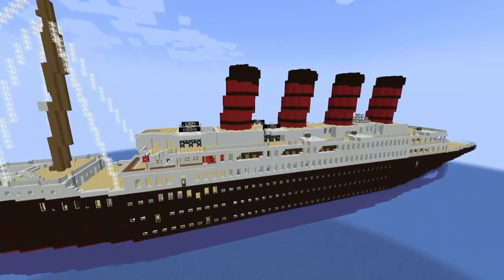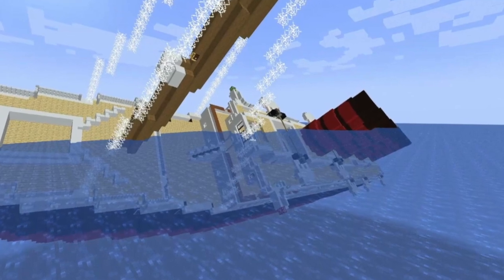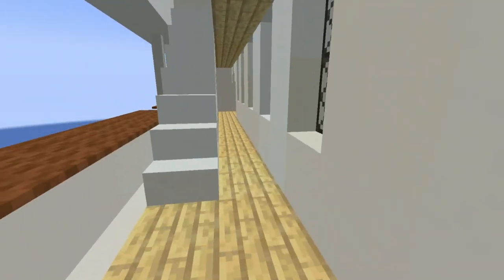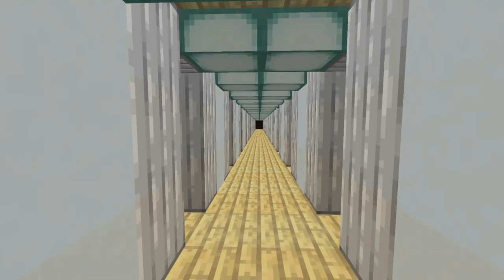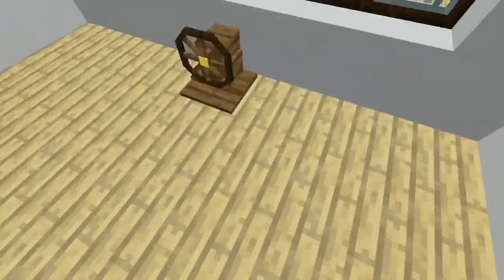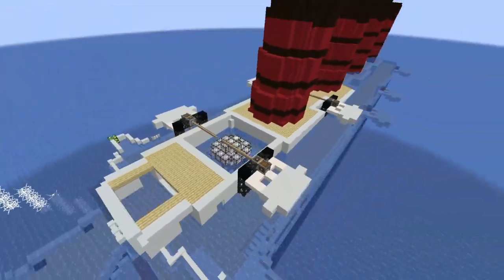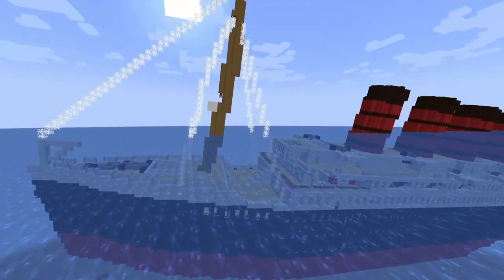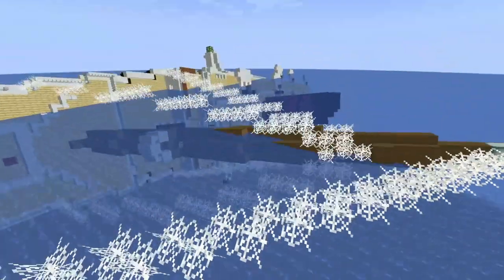The biggest moving Minecraft ship - Valkyrien Skies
I made possibly the biggest Minecraft moving vehicle - a 190-block-long ocean liner with an interior, here's a short overview of it.